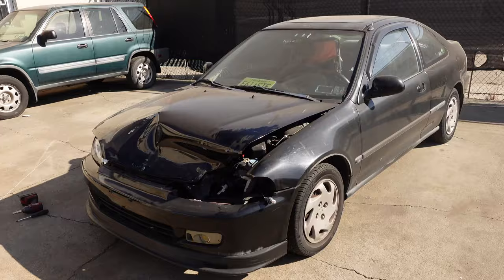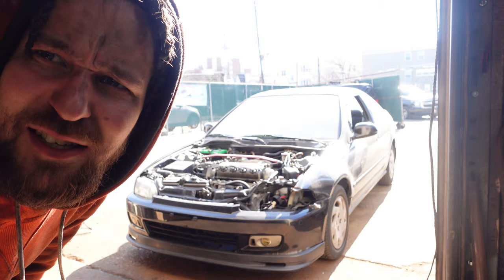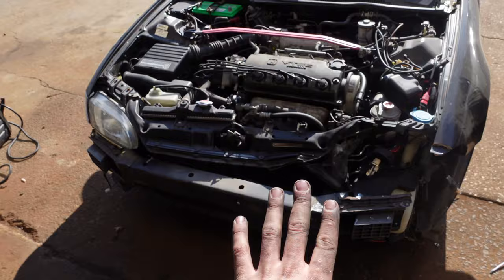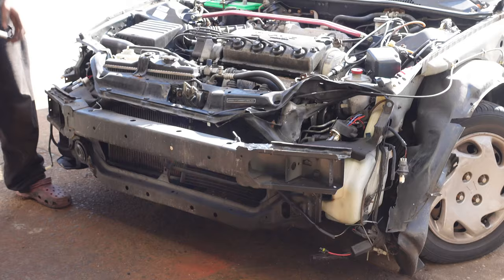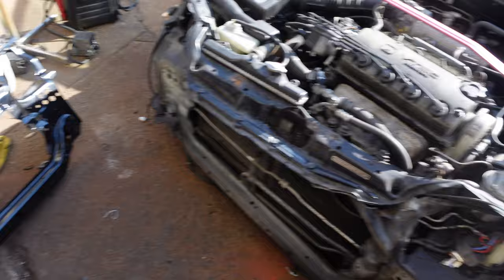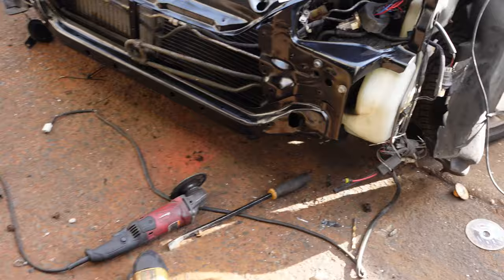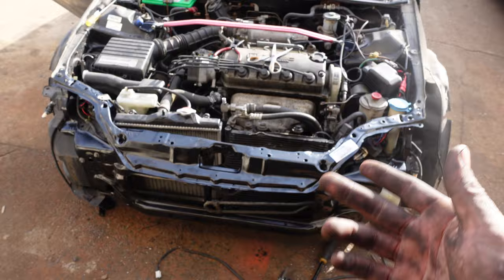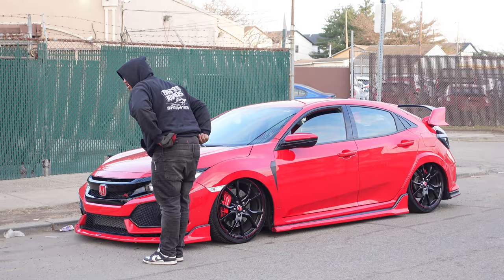VLOG 19: HOW TO CHANGE A EG RADIATOR SUPPORT IN 10 MINUTES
WHAT IS GOING ON GUYS! In todays video we do something very close to my heart. Work on the chassis that really started my car passion when I was a teenager. Doing a simple radiator support job after this customer got into a small accident with the vehicle. We return it to its factory state as if nothing happened at all. Ya have an amazing rest of your day!